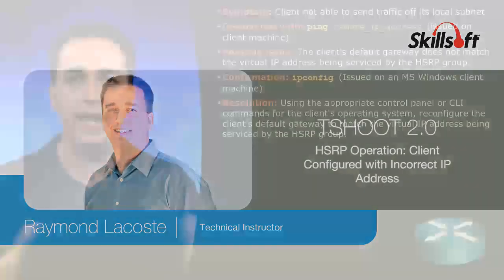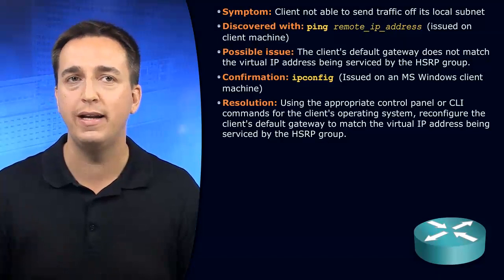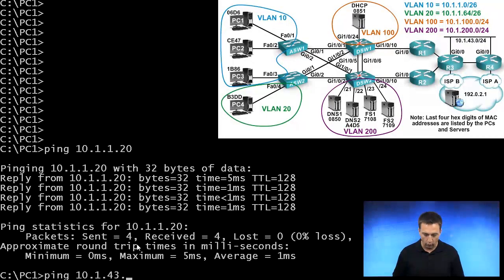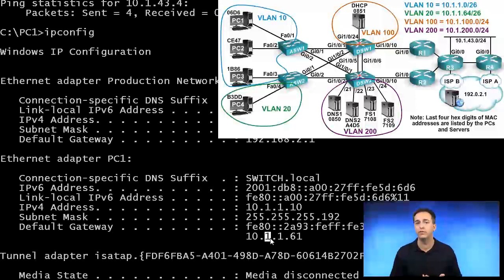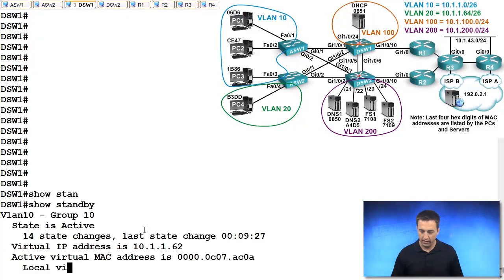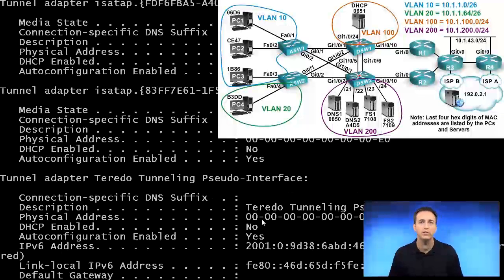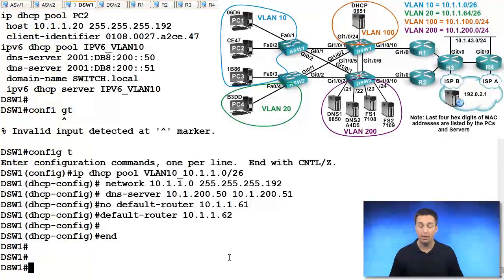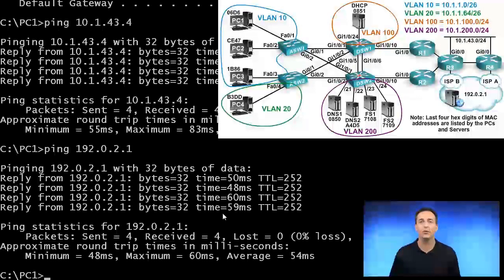5 TSHOOT HSRP Operation Client Configured with Incorrect IP Address